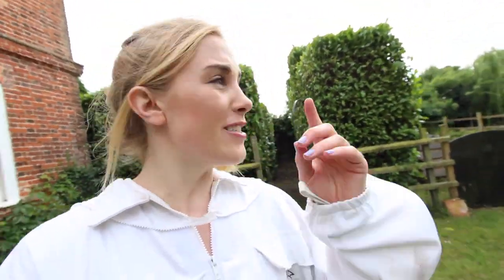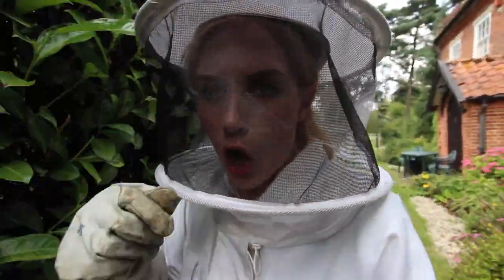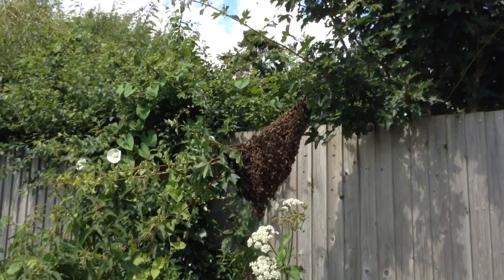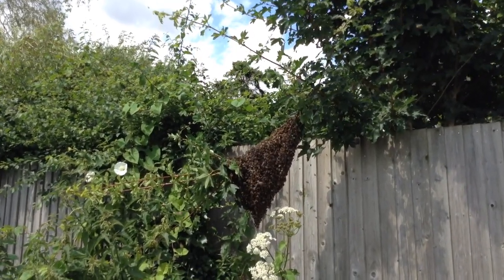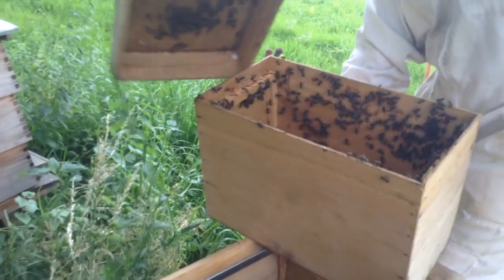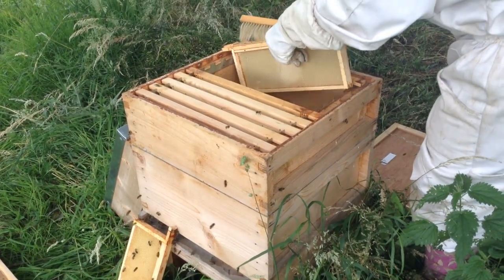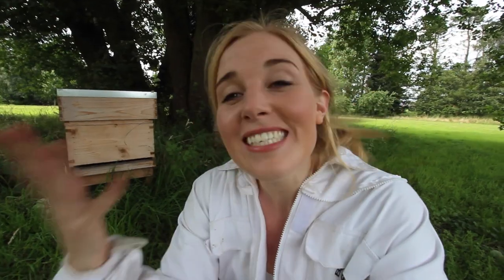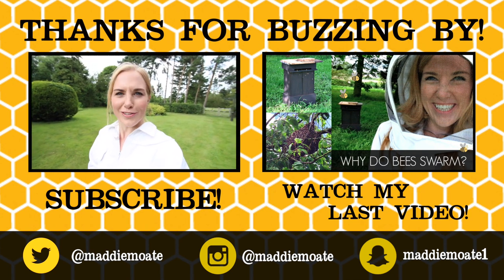How to capture a SWARM of BEES! | Beekeeping with Maddie #13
Join me as I walk you through a honey bee SWARM and show you how to capture one! I've also got a question at the end of the video about swarm behaviour, if  you're a fellow beekeeper please let me know your thoughts!

Videos Mentioned!